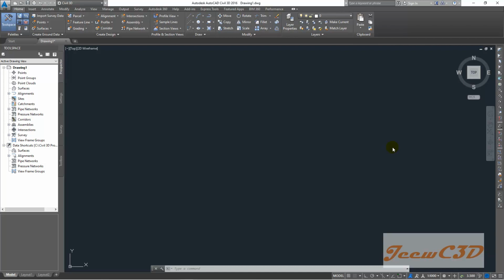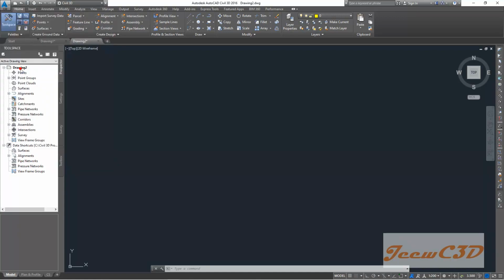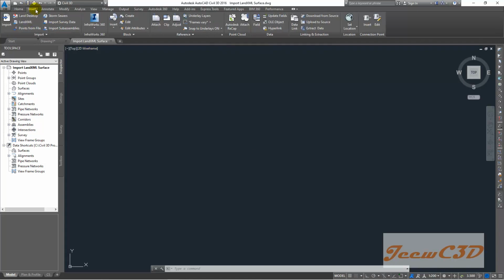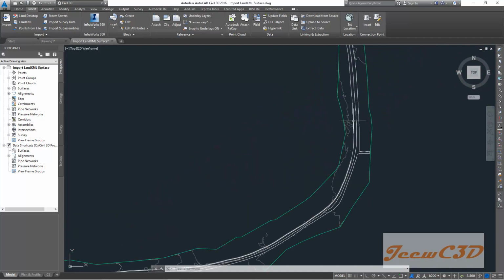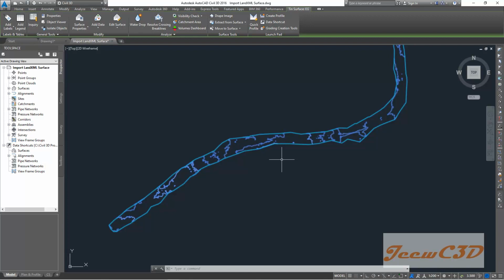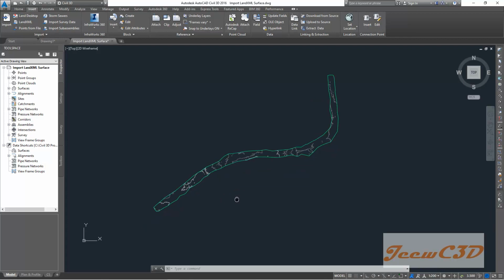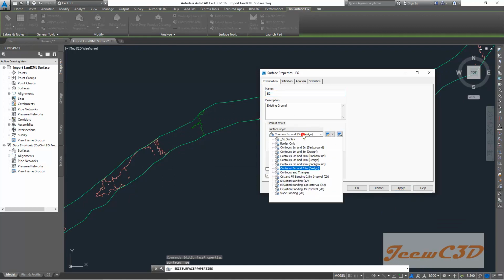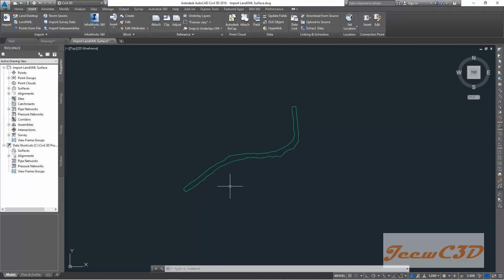9.Importing Land XML To AutoCAD Civil3D